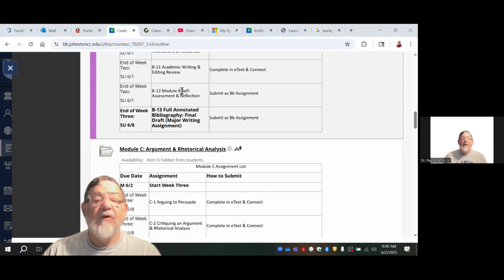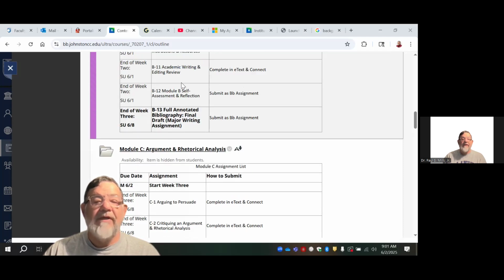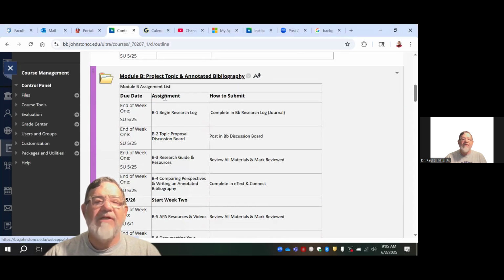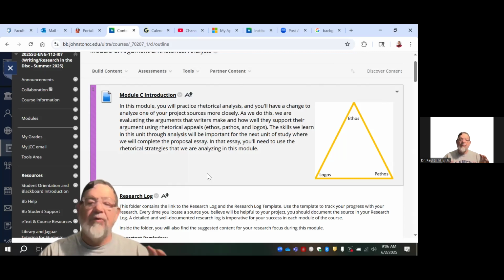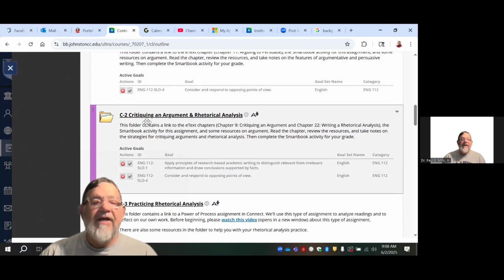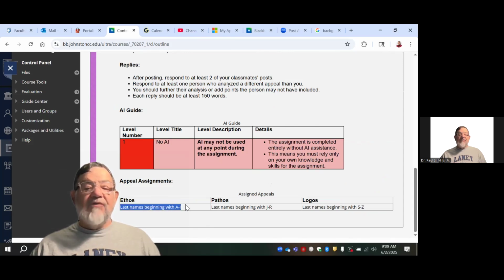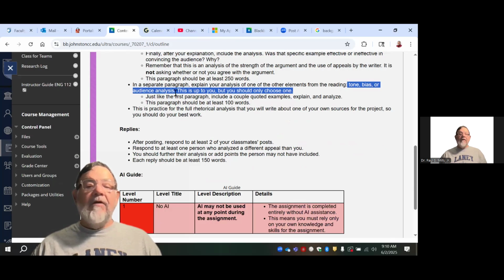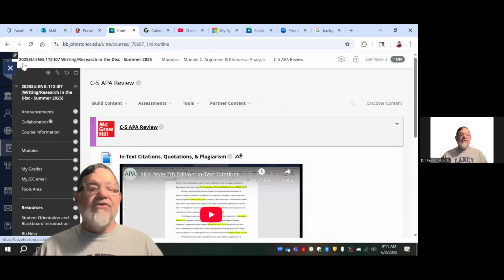ENG 112 Week Three